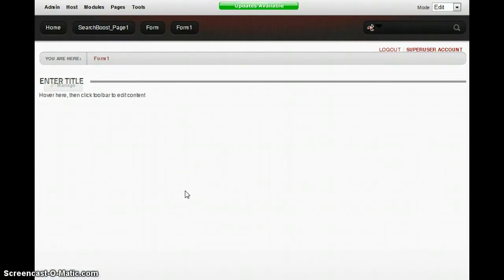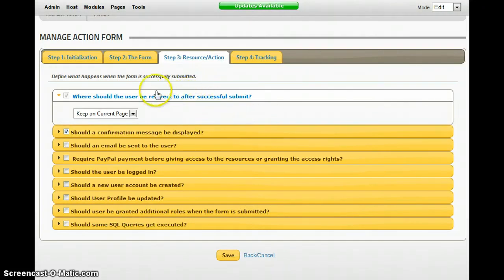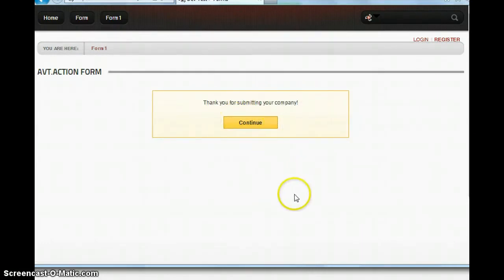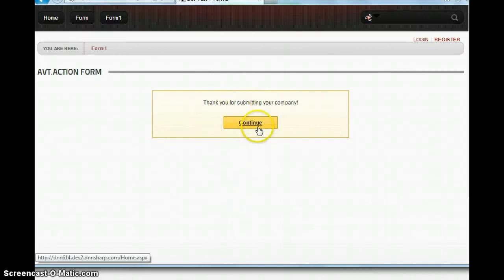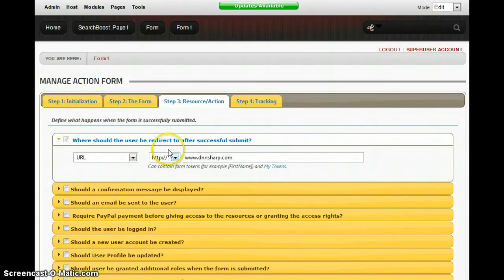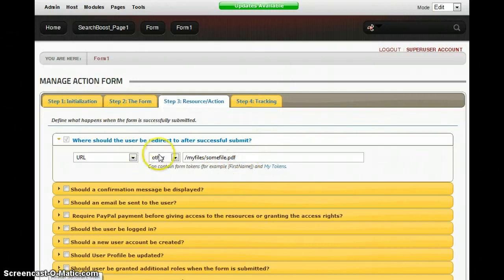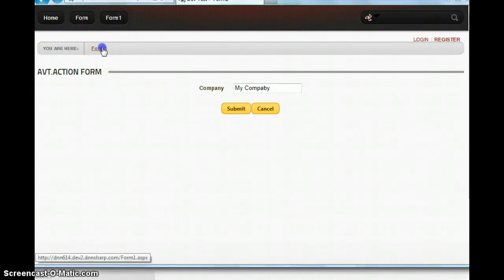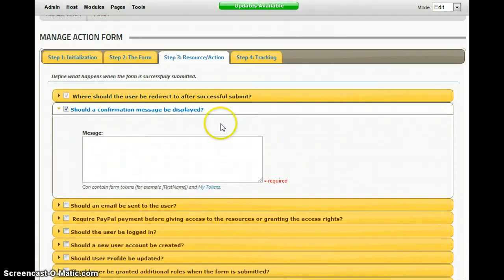Form Confirmation and Redirection with Action Form 2.1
This video shows how to configure some simple actions to appear when the form is submitted, such as displaying a confirmation message or redirecting to a URL/page/file/etc.